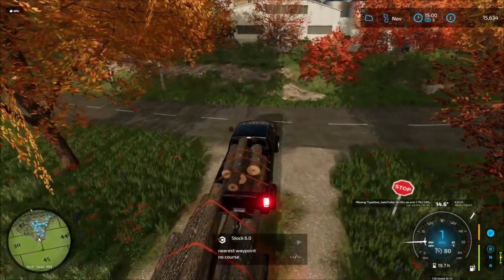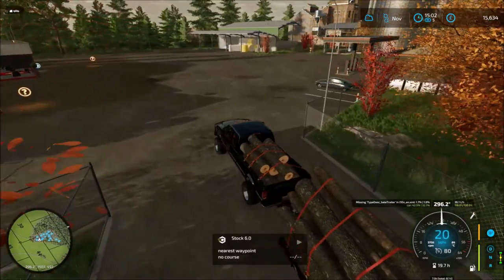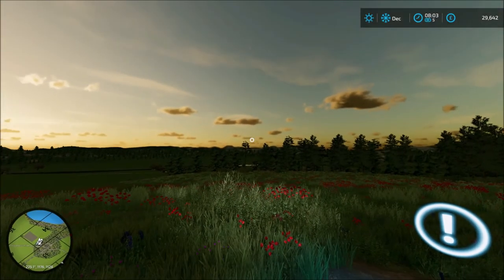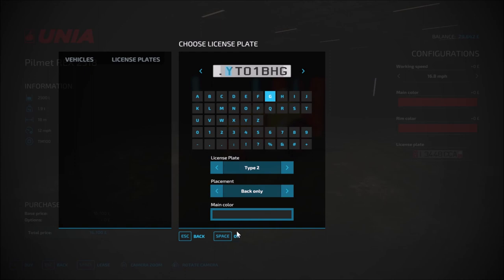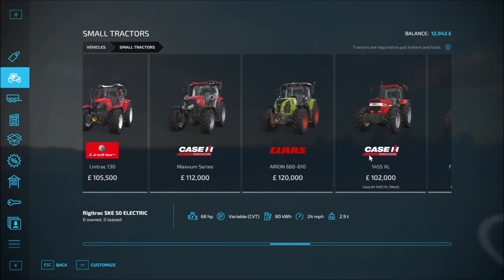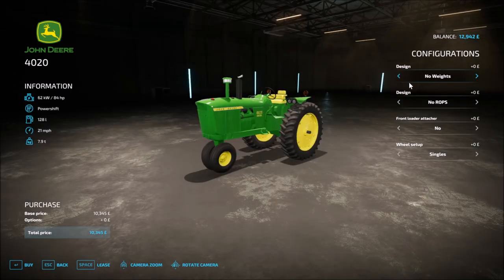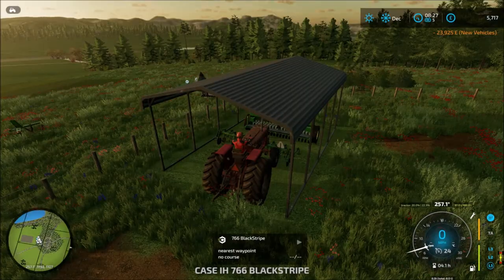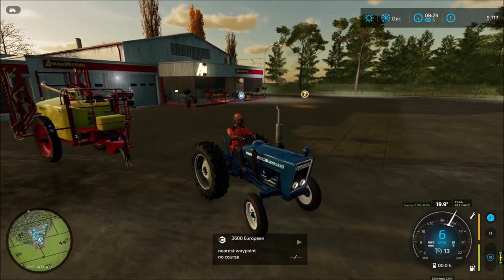NEW TRACTOR, SPRAYER AND FIELD - Calm Lands - Farming Simulator 22 - Episode 5 - Series 2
Welcome to my new series of survival challenge on Calm Lands where we started off £0, a chainsaw, an  old tractor and a small trailer. The aim is to see how much we can progress in 50 episodes, so be sure to stick around to find out how we get on.